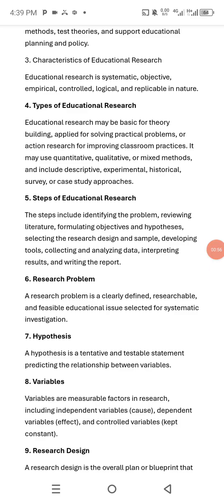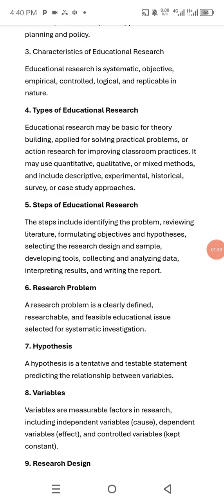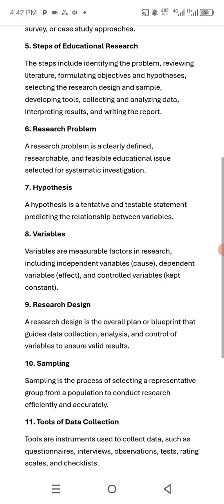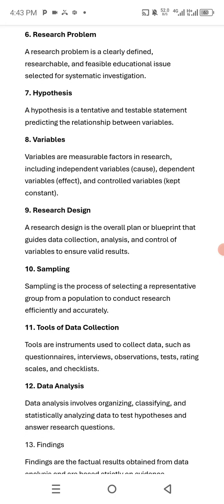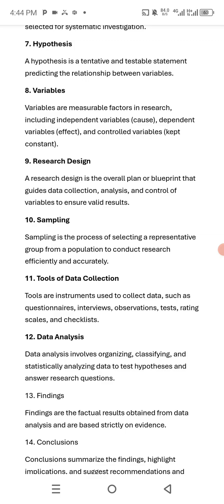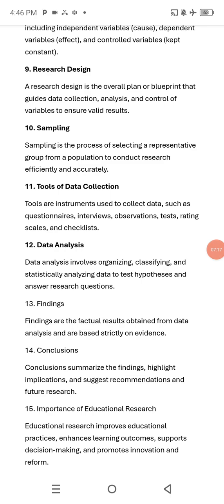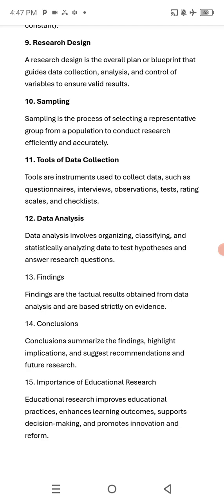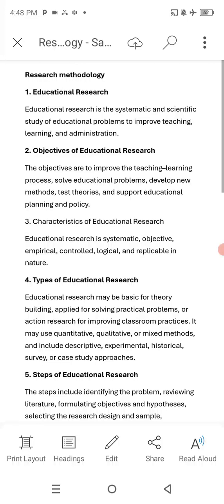Research Methodology for Degree students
For Support: Bank name: Access Bank Nigeria Plc
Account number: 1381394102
Swift code: ABNGNGLAXXX
country: Nigeria